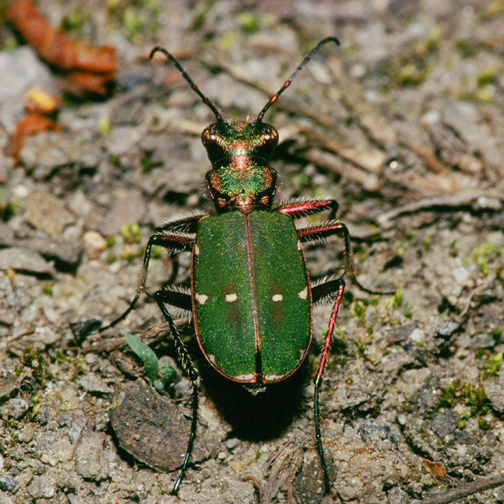Green tiger beetle | Wikipedia audio article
00:00:13 1 Adult
00:00:46 2 Behaviour
00:01:20 3 Distribution
00:01:53 4 Subspecies
00:03:01 5 Ecology

- Socrates

SUMMARY
Cicindela campestris, commonly called the green tiger beetle is a widespread Eurasian species of tiger beetle. It is the type species of the large genus Cicindela.